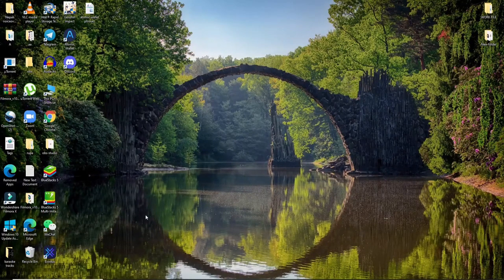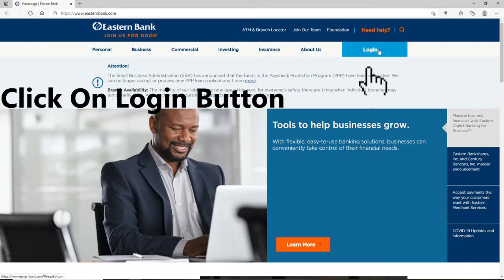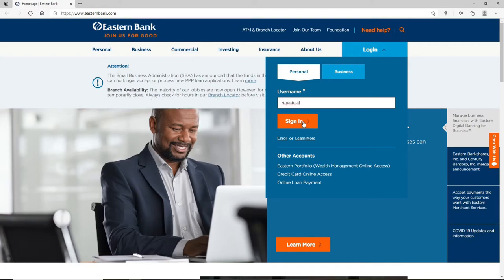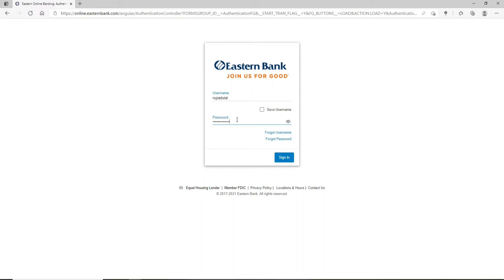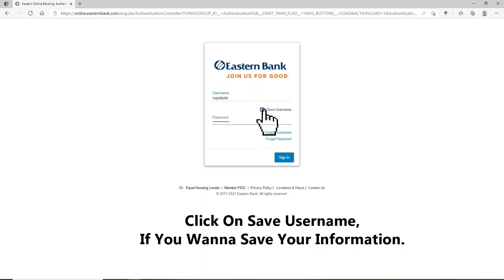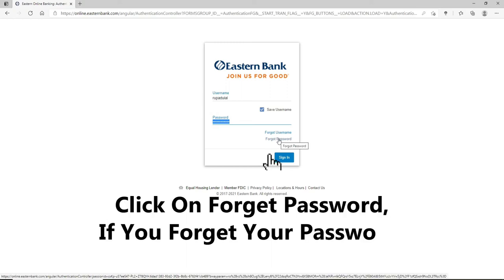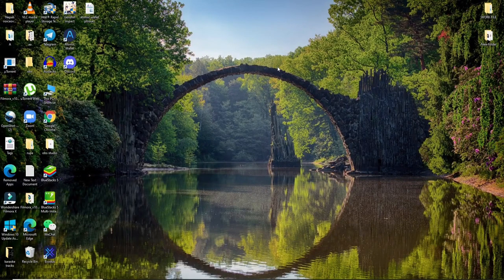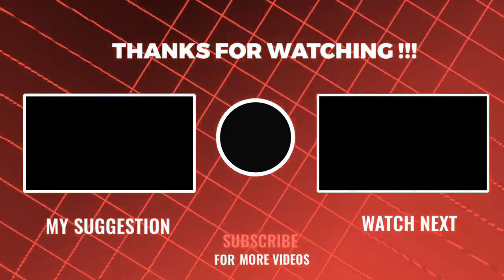How To Login Eastern Bank Account ? Watch Eastern Bank Step By Step Sign In Tutorial Video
Hey Everyone. In Today's Video I Am Gonna Show You How To Login Eastern Bank Account. Learn How To Login Eastern Bank. Watch Eastern Bank Step By Step Sign In Tutorial Video.